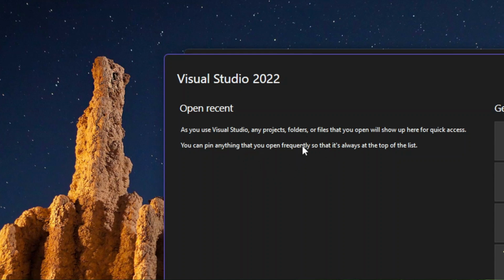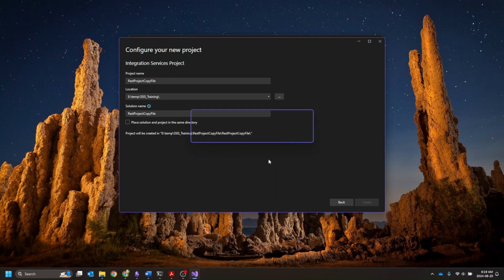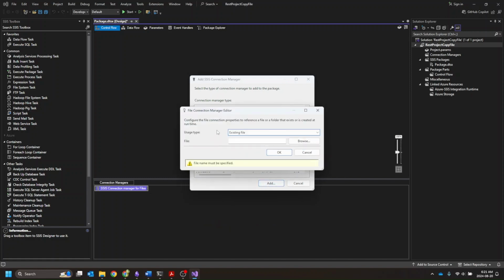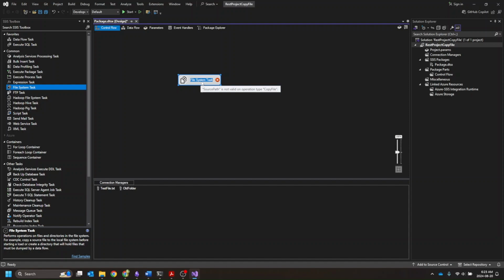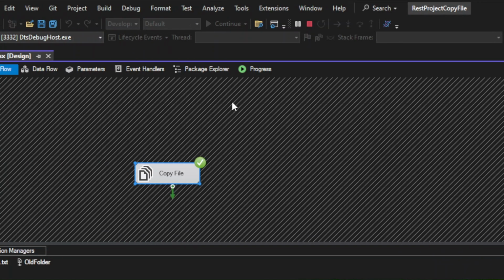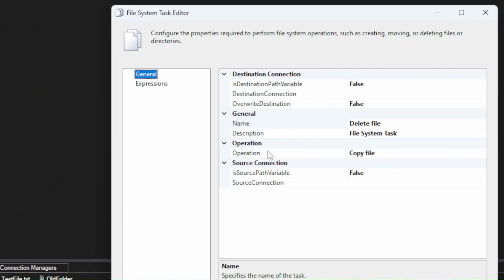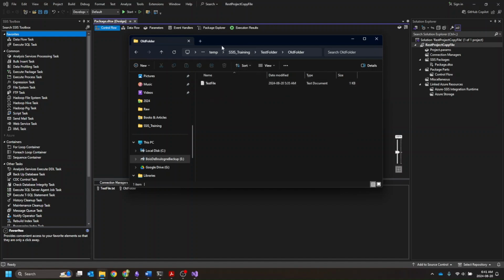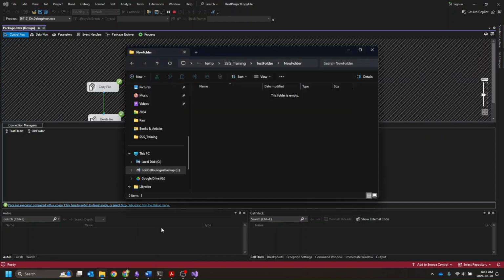First SSIS workflow (copy & delete)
This video shows my first SSIS project.
I created a workflow in which a file is copied from one folder to another and then it's deleted from the first one.